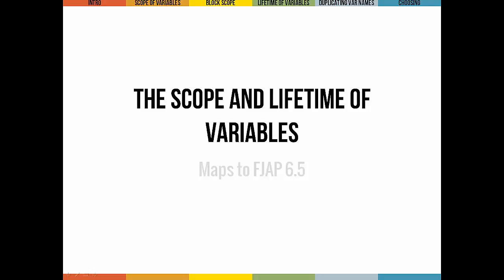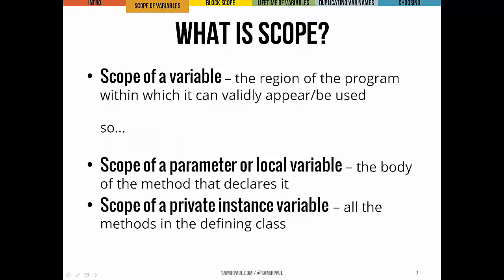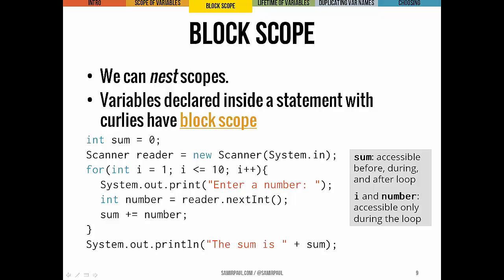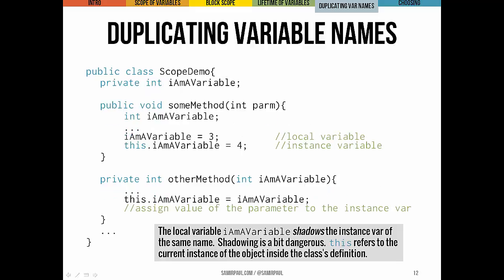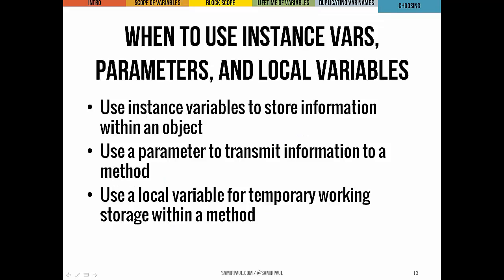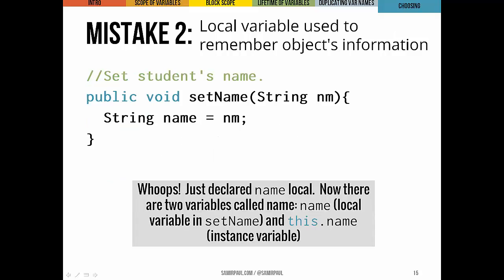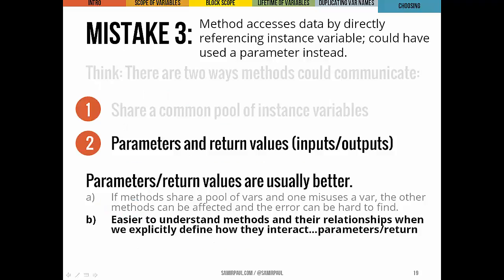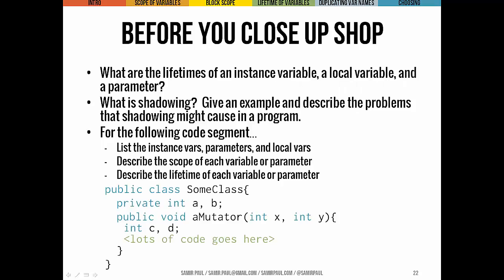03_05 Scope and Lifetime of Variables